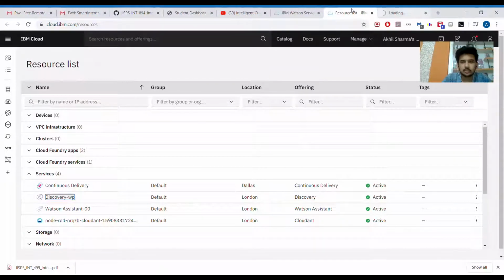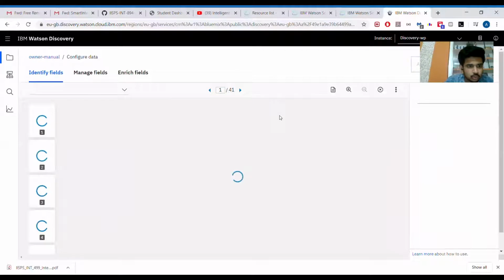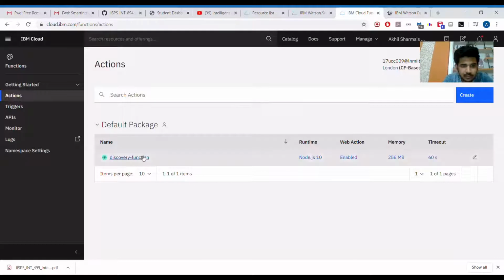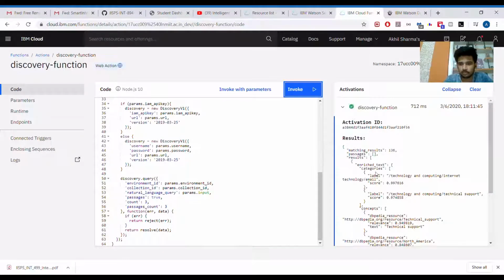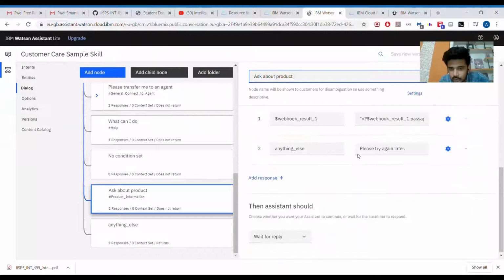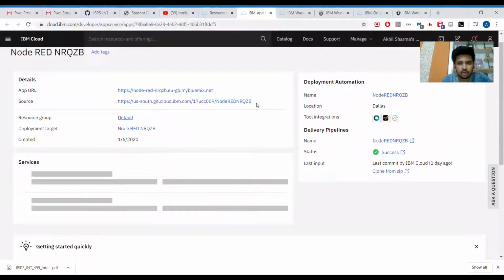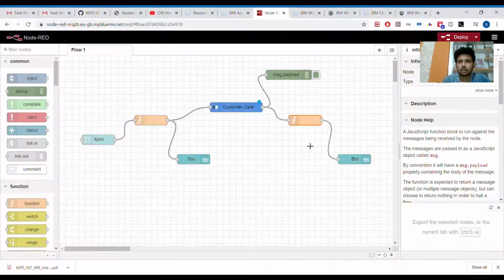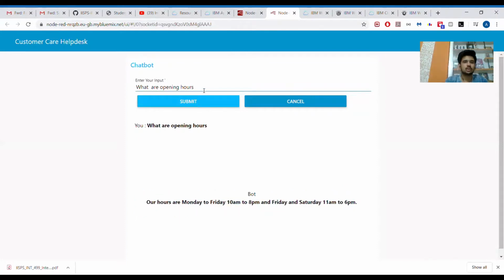Intelligent Customer Help Desk with Smart Document Understanding || Akhil Sharma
A customer care chatbot can answer simple questions, such as store locations and hours, directions, and maybe even making appointments. In this project, the queries will be handled in a better way. If the customer's question is about the operation of a device,the application shall pass the question onto Watson Discovery Serviceand we can handle the queries in a better way. We will build a chatbot that uses various Watson AI Services like Watson Discovery, Watson Assistant, Watson Cloud functions and Node-Red and deliver an effective user friendly Web User Interface

I made the chat bot using various IBM Watson Services for backend and Node-Red for front end of the UI.

It can be integrated with social networking sites like WhatsApp, Telegram and many more.